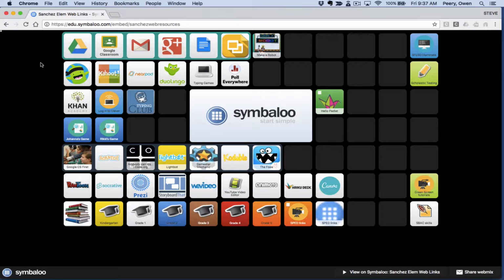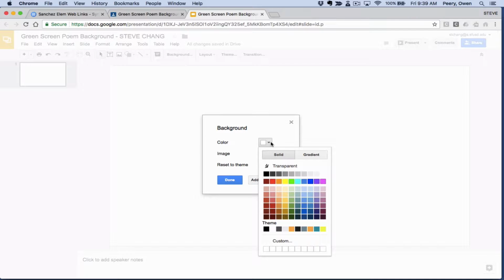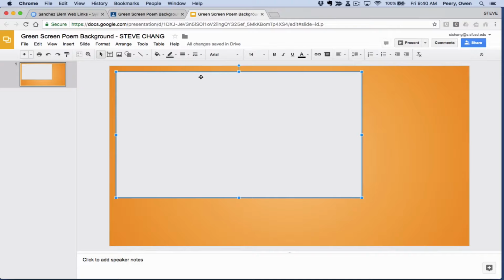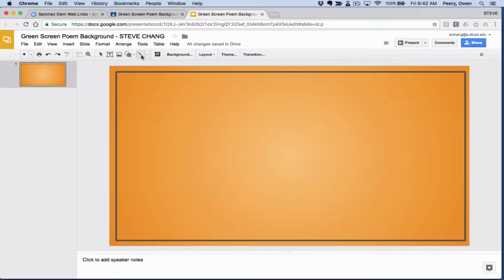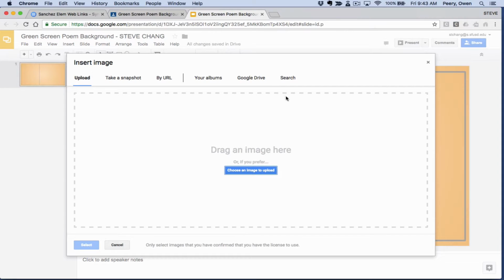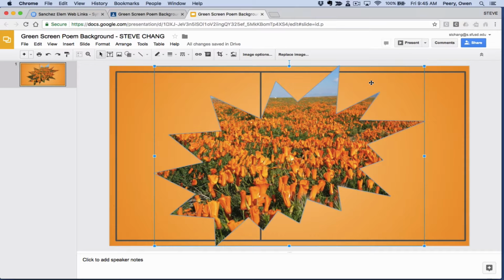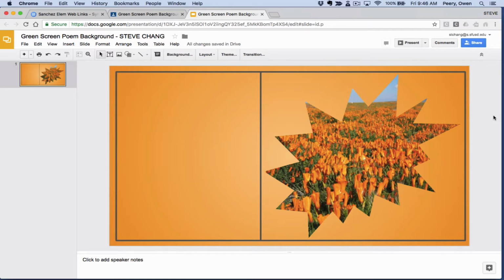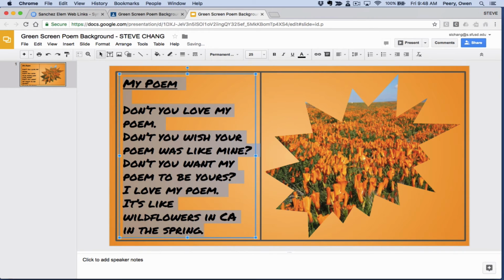Green Screen Background tutorial